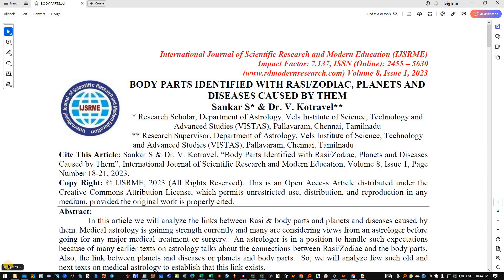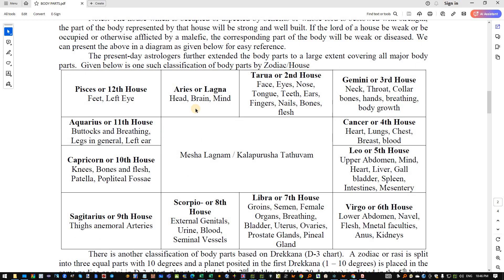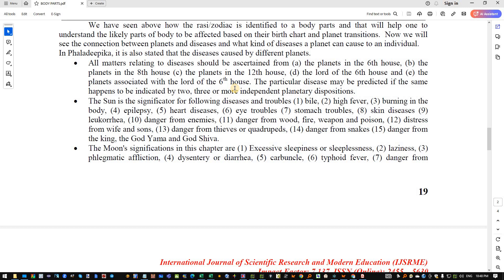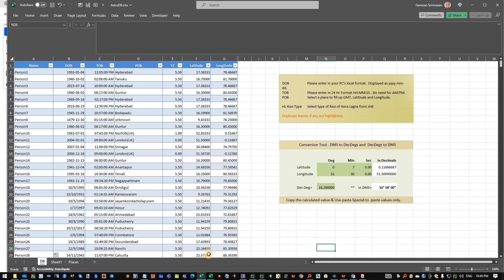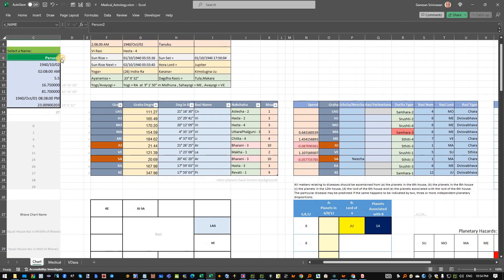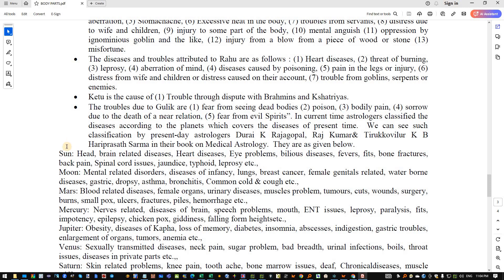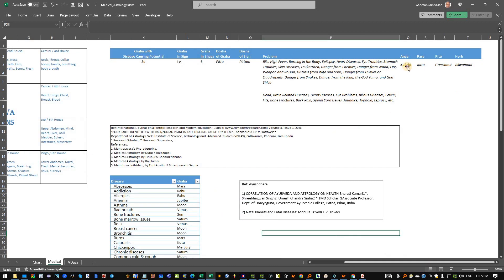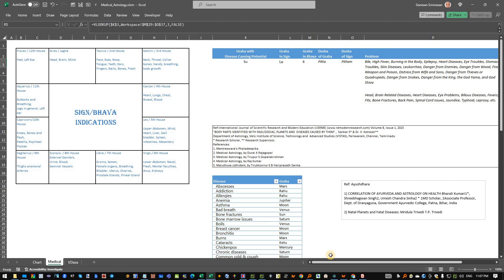Astro-Health Navigation: Sidereal Insights on Medical Diagnosis and Prognosis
Journey into the realm where celestial bodies align with health destinies in "Charting Health Destiny: Sidereal Astrology's Diagnosis and Prognosis." Discover how Sidereal Astrology serves as a guiding light in navigating the complexities of medical diagnosis and prognosis. Explore the connections between planetary positions, zodiac signs, and bodily health, unraveling the mysteries of potential ailments and their likely trajectories. With insights gleaned from birth charts and planetary transitions, embark on a voyage of self-discovery and proactive health management. Learn how to harness the wisdom of the stars to anticipate health challenges, tailor preventive measures, and optimize well-being. Join us as we unlock the transformative power of Sidereal Astrology in illuminating the path to holistic health and vitality.

The links to the astrological Excel tools shown in the video:
(Requires Swiss Ephemeris DLL for 64-bit compatibility and Microsoft Excel 365):